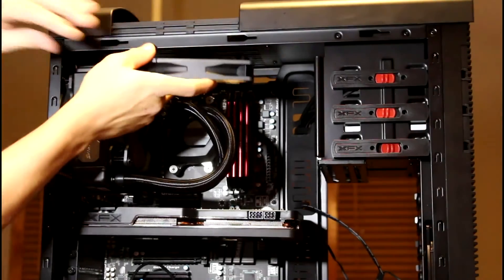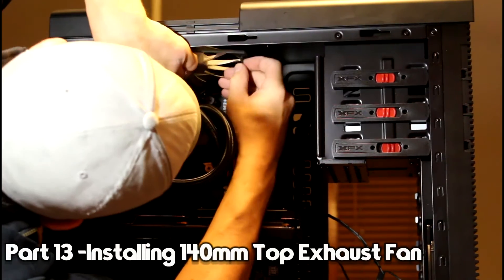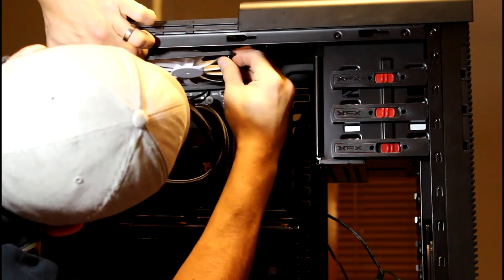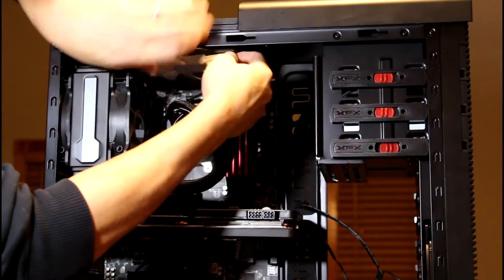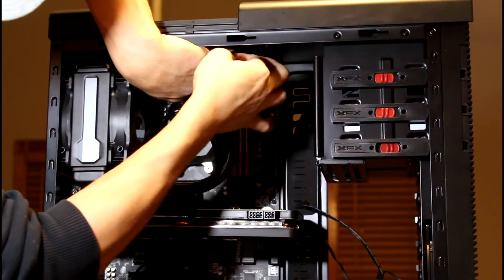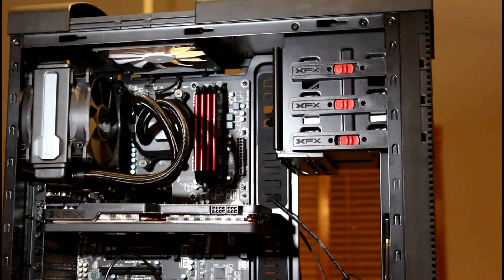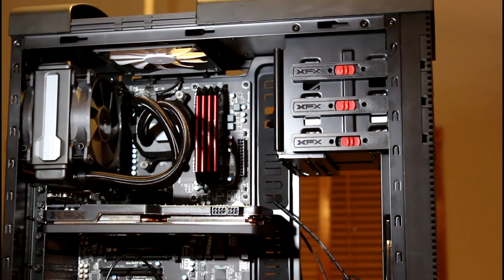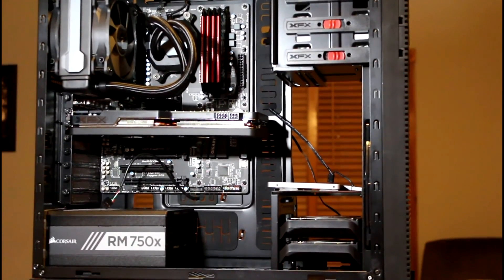Arctic F14 Silent 140mm Exhaust Fan Installation - Build a Powerful Video Editing PC - Part 13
A quick little video showing the installation of our 140mm silent exhaust fan at the top of the chassis.